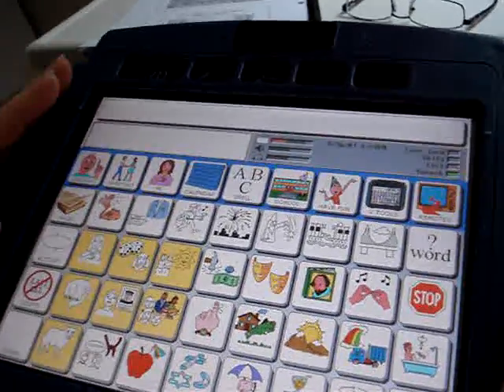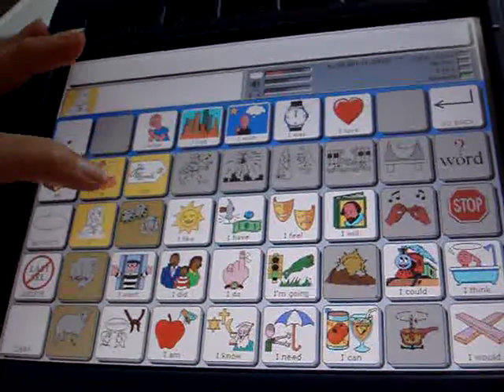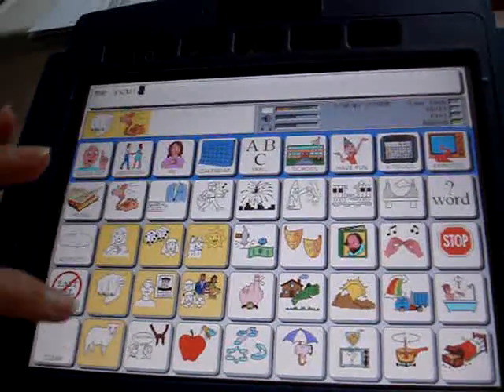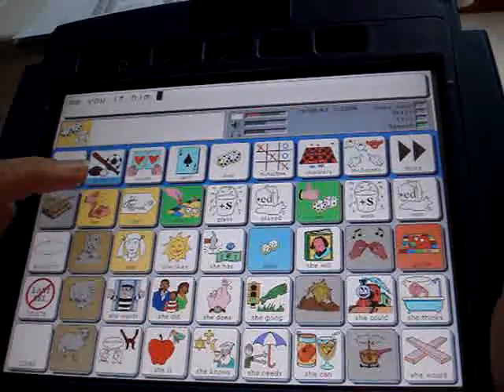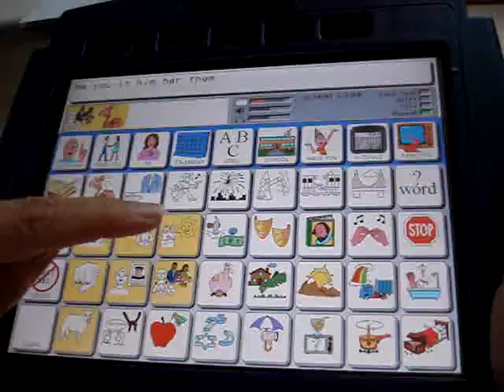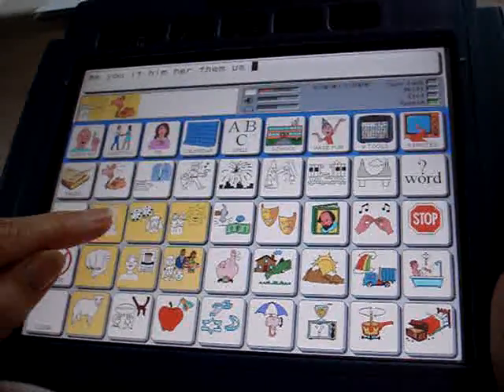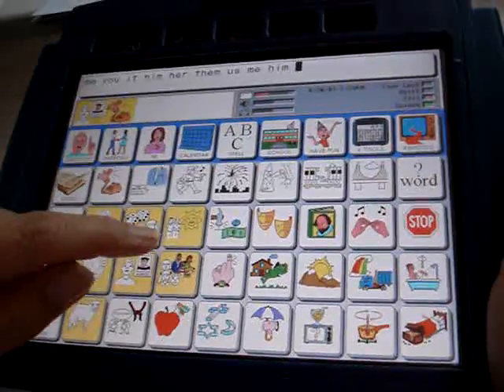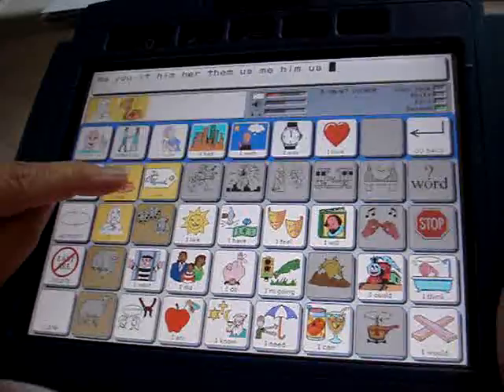14-Demonstration of Object Pronouns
14-Demonstration of Object Pronouns